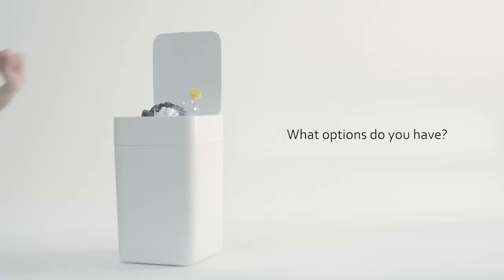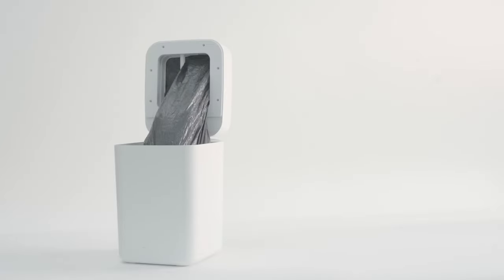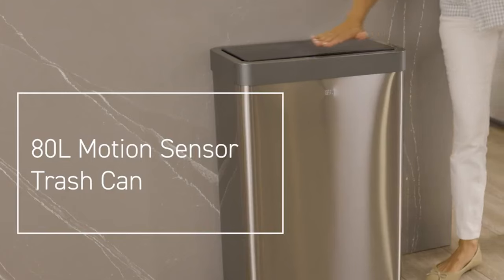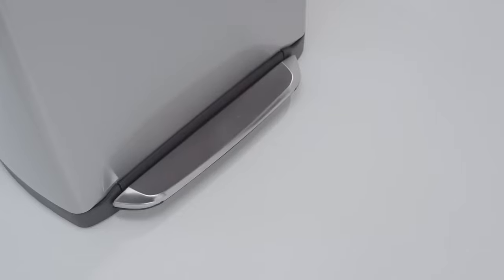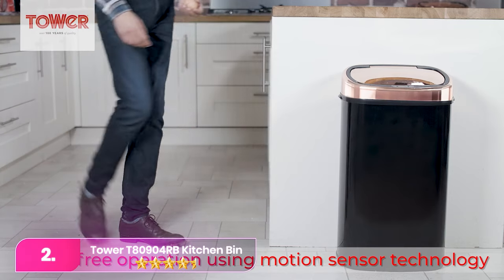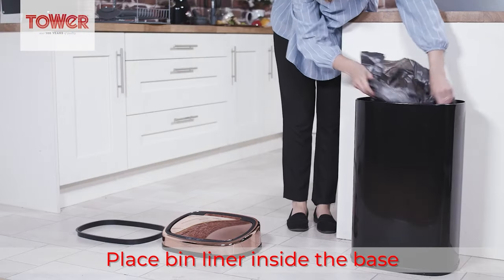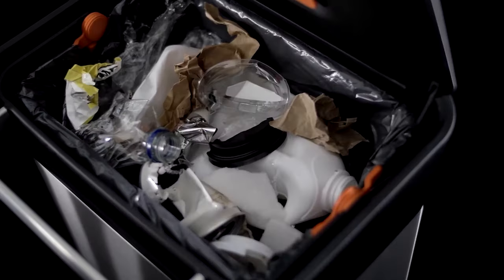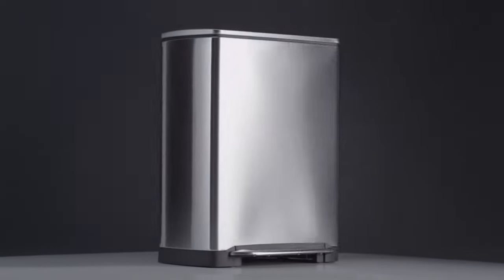The Best 5 Smart Kitchen Trash Cans That You Can Buy On Amazon 2024!!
The Best Kitchen Trash Cans That You Can Buy On Amazon 2024!!
The Best 5 Kitchen Trash Cans That You Can Buy On Amazon 2024!!